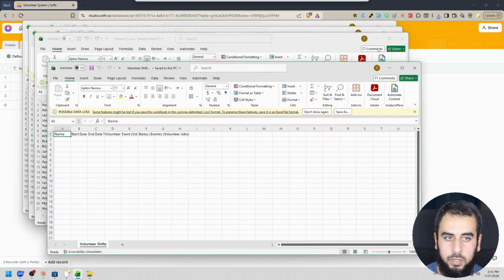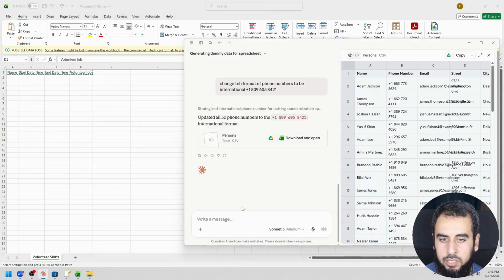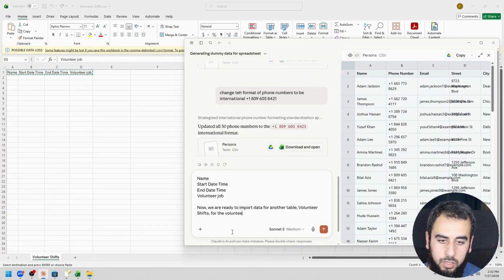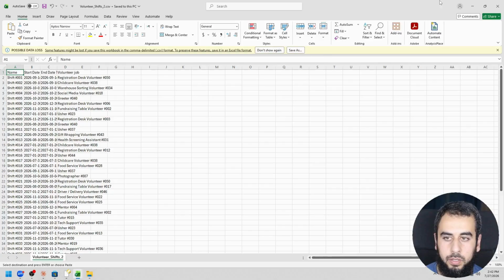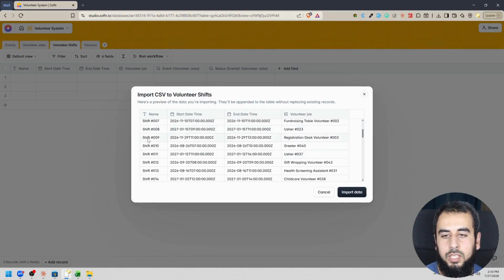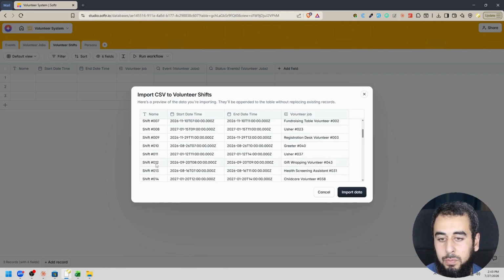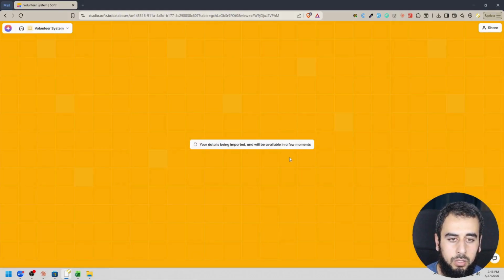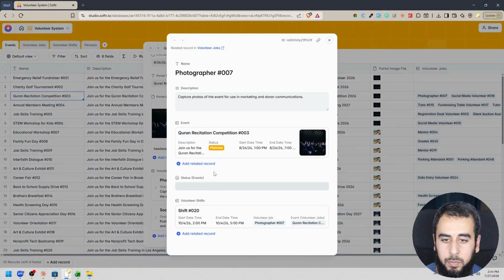Build Your Own Nonprofit Volunteer Management System | Part 6: Volunteer Shifts Import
Once your Volunteers, Jobs, and Shifts tables are set up, the next challenge is getting real data into them quickly — without hours of manual entry.

In Part 6 of this series, we're covering how to import Volunteer Shifts in bulk. You'll learn how to take shift data from a spreadsheet and load it into your system correctly, making sure it matches up to the right Volunteers and Jobs without creating duplicates or broken relationships.

In this video, you'll learn:
- How to prepare a spreadsheet of shift data for import, with the right columns and formatting
- How to map your import file to the Volunteer, Job, and Shift relationships in your data model
- Tips for avoiding duplicate records and mismatched relationships during import
- How to validate your imported data so you can trust it right away

This ties directly into the Volunteers and Shifts objects from earlier parts, so if you haven't built those out yet, I'd recommend starting there before running your import.

By the end of this video, you'll be able to bulk-load Volunteer Shift data confidently, saving hours compared to manual entry.

This series is built for nonprofit staff and consultants who want to understand — and own — their systems instead of relying on expensive black-box solutions.

This channel is all about managing data and automating workflows for nonprofits!

I'll be sharing content on how to automate and optimize nonprofit operations using Excel and Salesforce CRM.